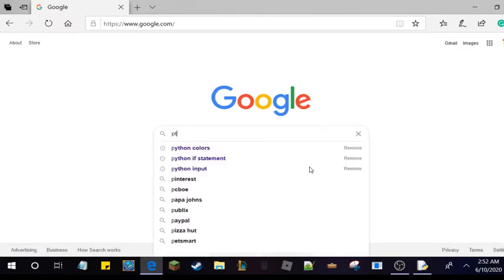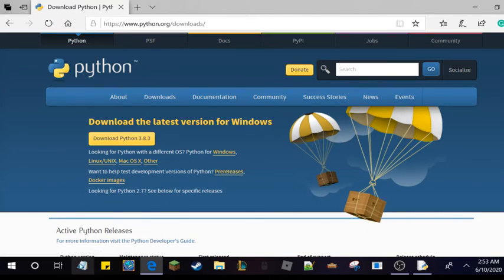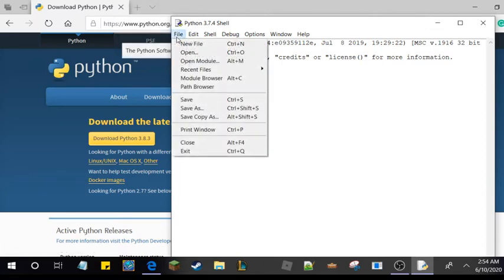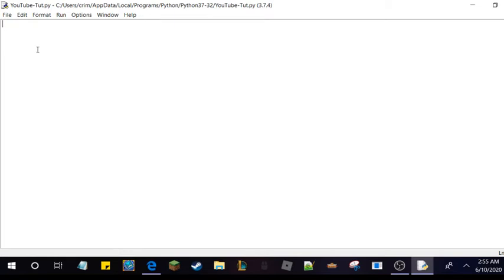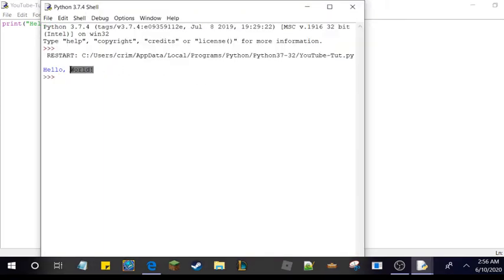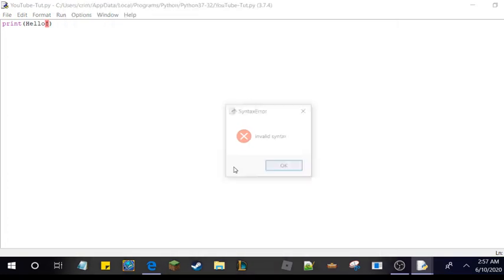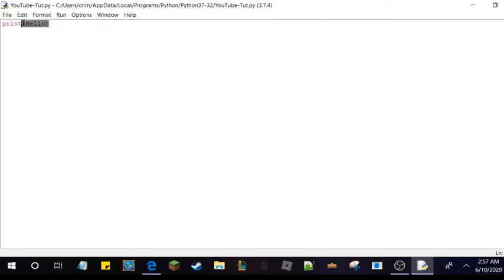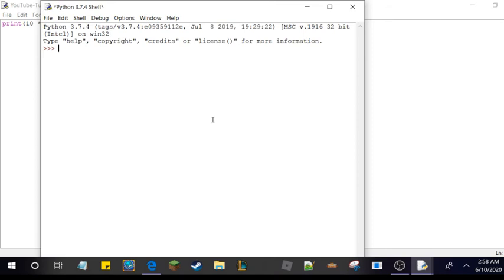Python Tutorial / Print Statements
I am uploading a series on youtube on python for people looking into code in python.